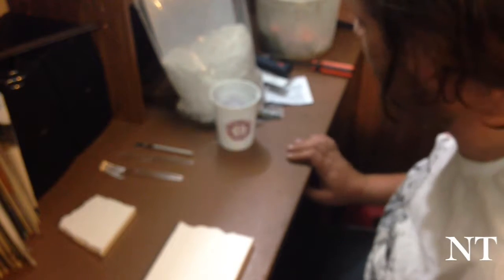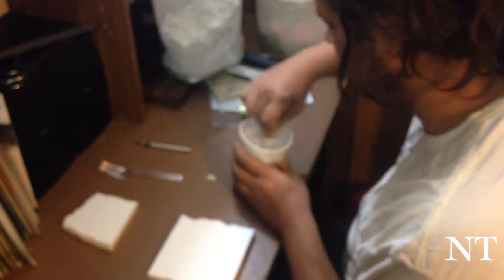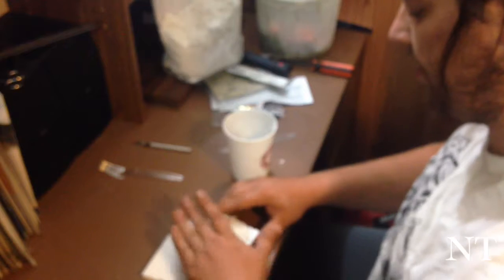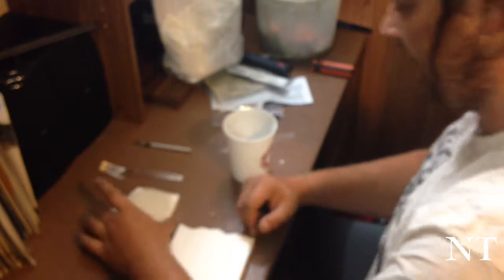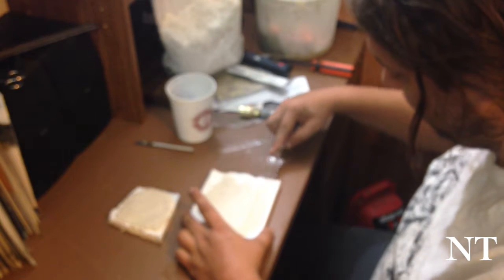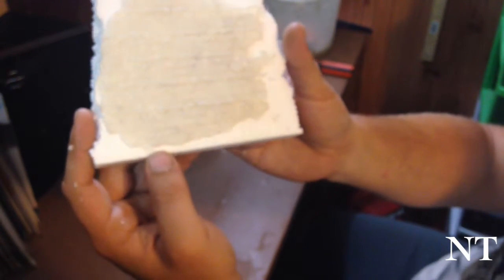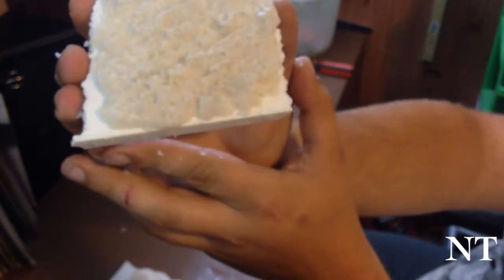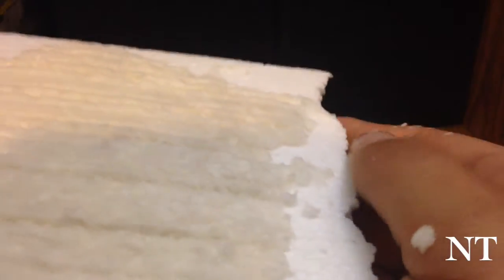video 19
How I do my rocks and fields on my model railroad layout. Made with Perfect Video